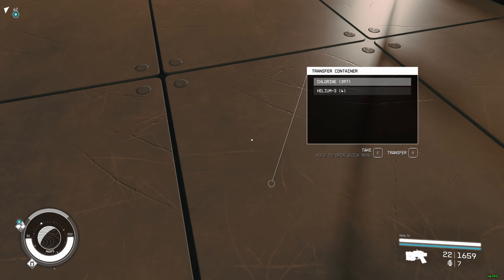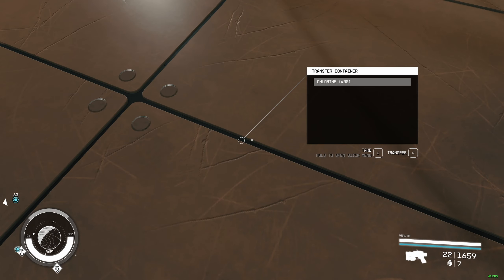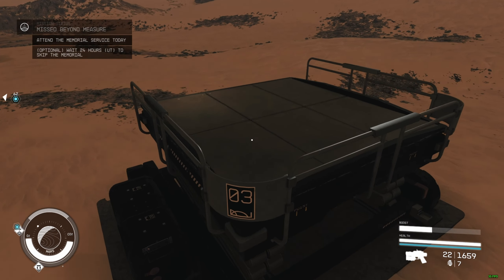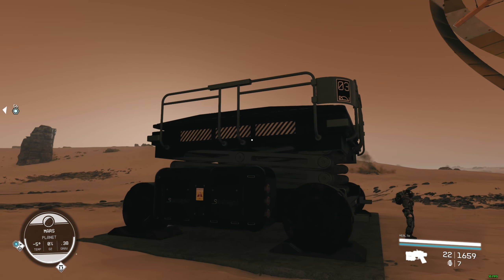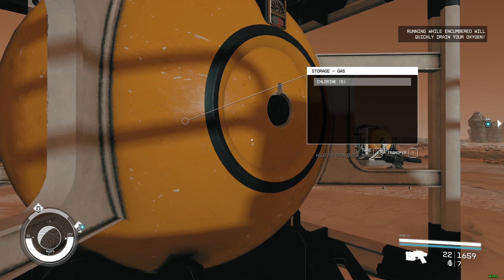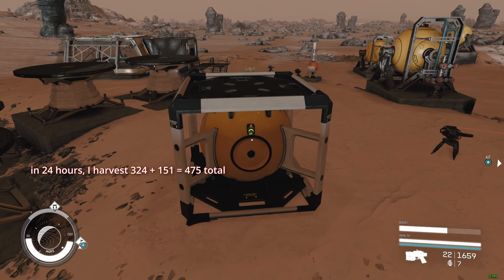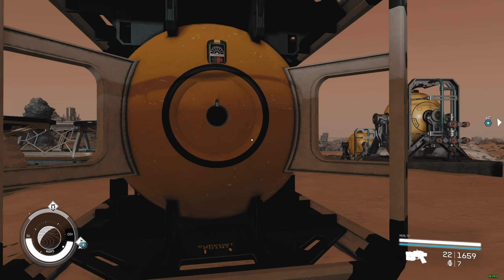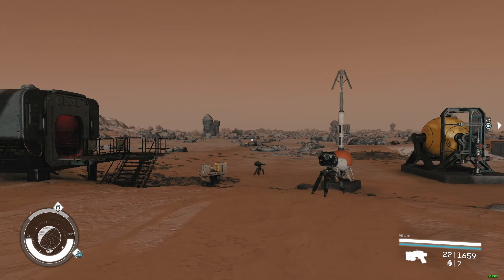STARFIELD│PRO TIP - OUTPOST - How to HARVEST RESOURCES 500% FASTER - Guide 2023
In all honesty, after 165 hours of gameplay, I haven't even thought of that.
Now I can harvest stuff super fast by just sleeping in my mini-hub. Woot!

Hope this vid helps you too ^^